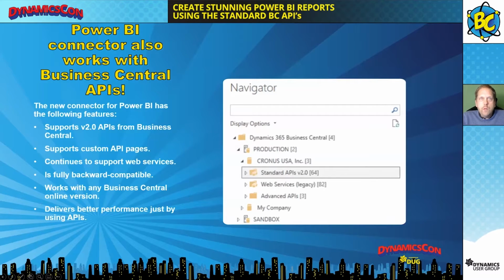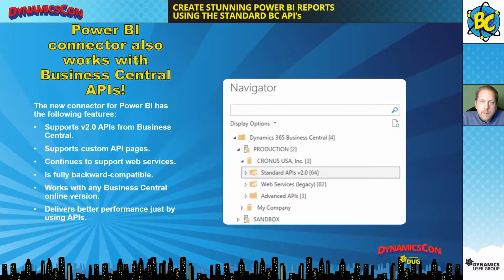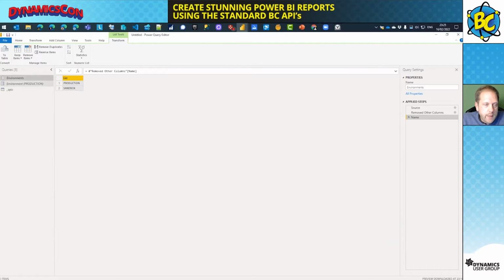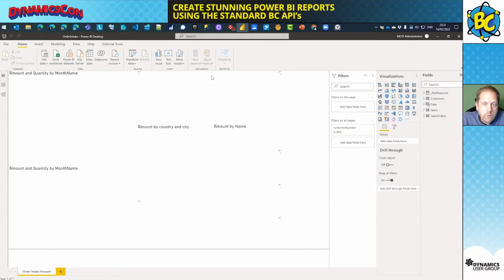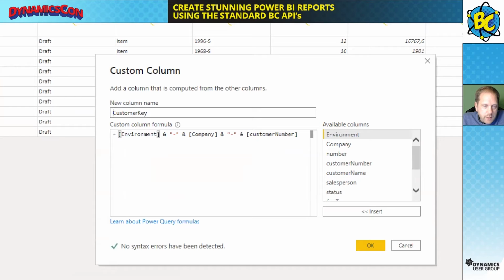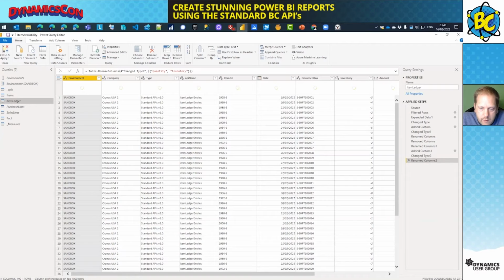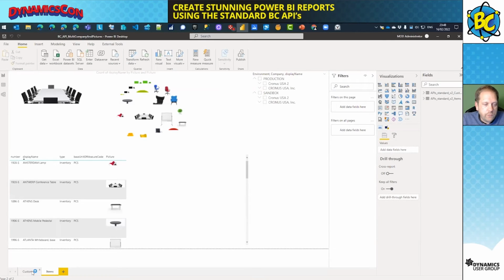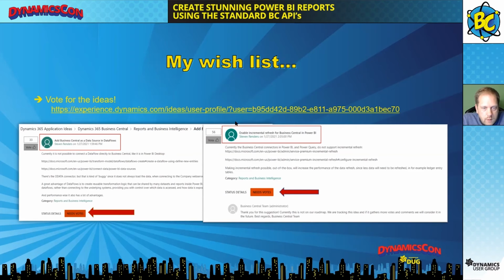Create Stunning Power BI Reports Using the Standard BC API’s - Business Central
Do you want to learn how to create Power BI reports consuming the standard out-of-the-box API's in Business Central? Ever wanted to know what you can use the BC API's for in Power BI without the need for any AL development? Well, then this session is for you.  In this demo, you will see how easy it is to consume data from different tables in BC, import them into Power BI using the standard, out-of-the-box API's. We will create star/snowflake data models and use a little DAX to create powerful measures. And last but not least we will then visualize that data using standard and custom visuals.

Presented by:  Steven Renders